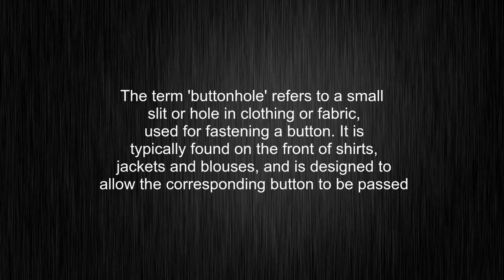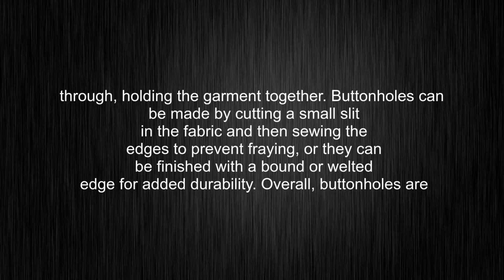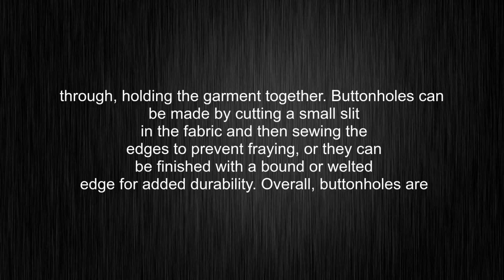What's the meaning of "buttonhole", How to pronounce buttonhole?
This video tells you what "buttonhole" means, how to pronounce it, provides a pronunciation guide and an accurate definition.
00:00 Pronunciation
00:32 Meaning

- What is the meaning of buttonhole
- How to say buttonhole
- What is the definition of buttonhole
- How to pronounce buttonhole

Visit our free audio/video dictionary tutorial to learn how to correctly pronounce words/names and to learn their meanings, definitions, just like buttonhole definition and meaning in Merriam-Webster, buttonhole definition and meaning in Collins English Dictionary, buttonhole definition and meaning in The Oxford English Dictionary, buttonhole definition and meaning in Longman Dictionary of Contemporary English, buttonhole definition and meaning in Cambridge Advanced Learner's Dictionary, and more.